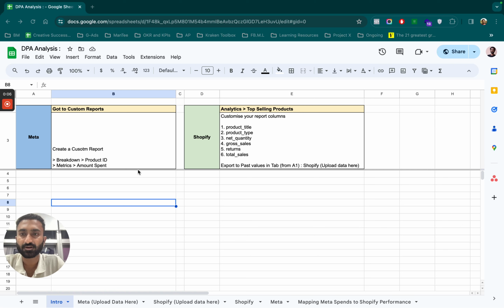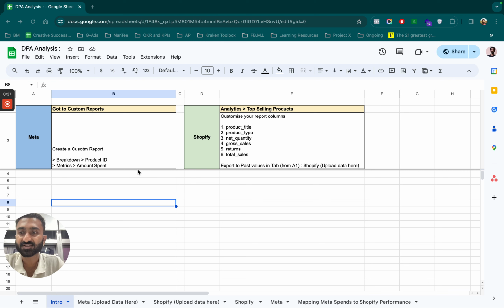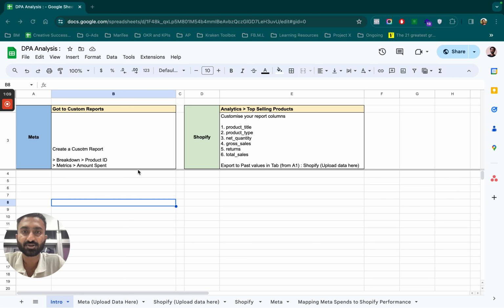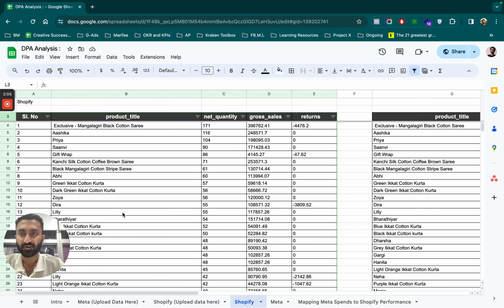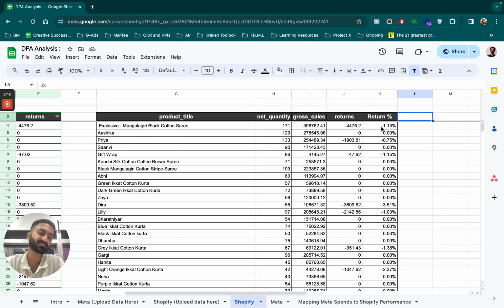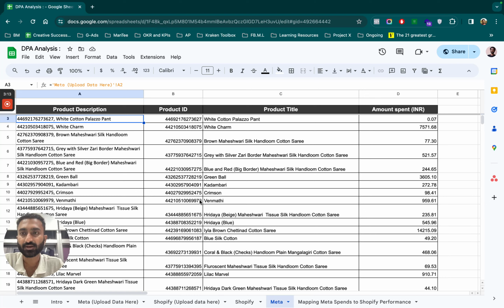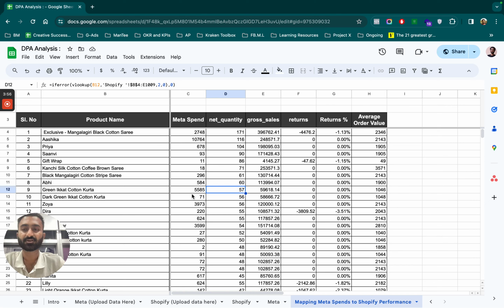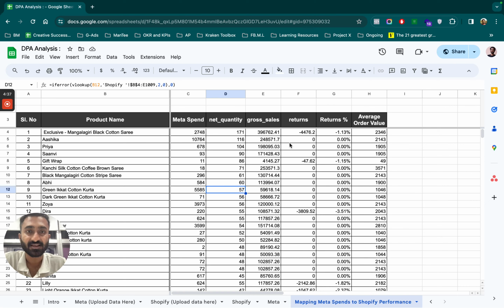How to map & compare Meta Spends with Shopify Performance for DPA heavy accounts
Here is the DPA analysis sheet and walkthrough of the same

Copy the sheet and replace with your data.

We are building a FREE community to educate people around analytics, tracking setup and more about ecommerce.